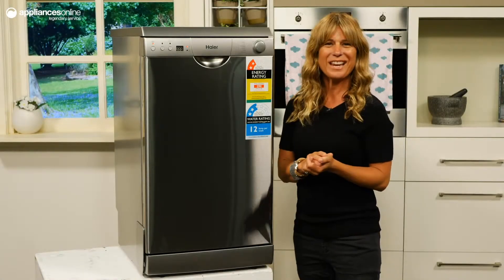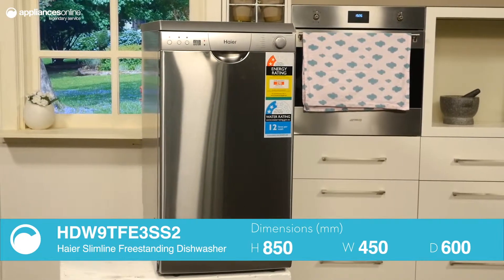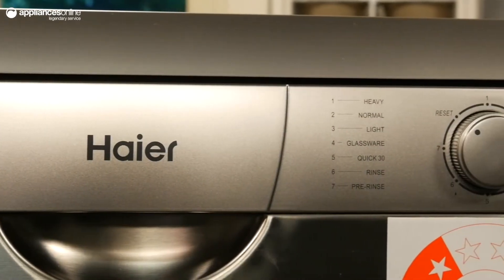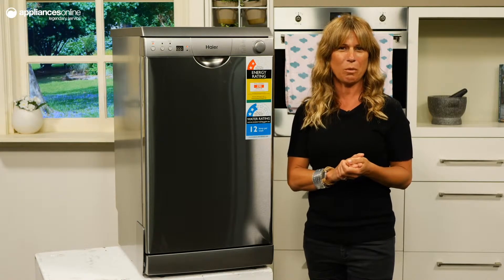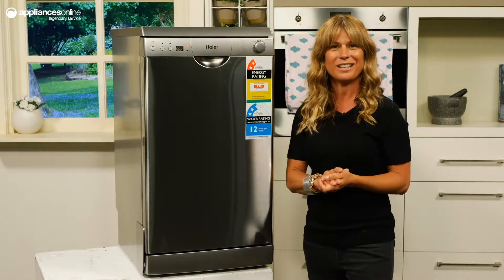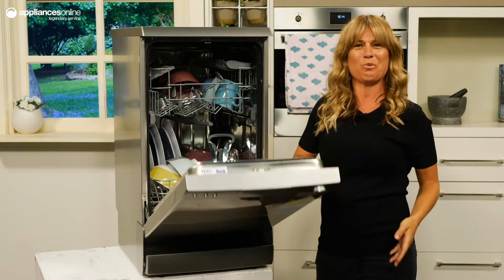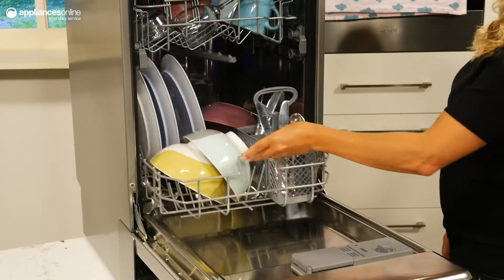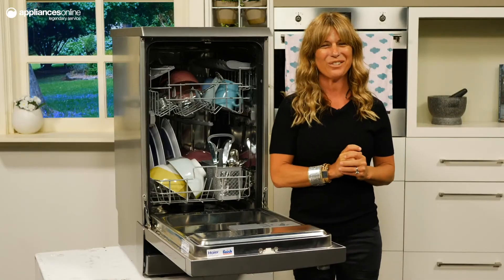Product Review: Haier HDW9TFE3SS2 45cm Slimline Freestanding Dishwasher